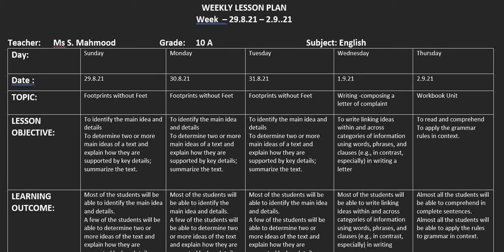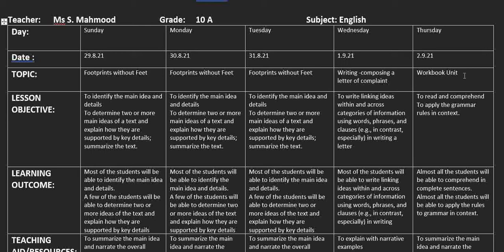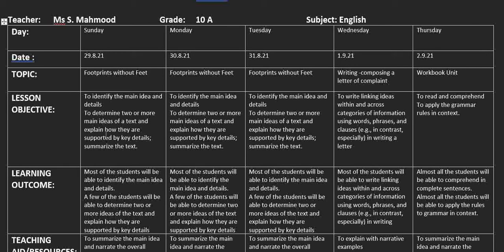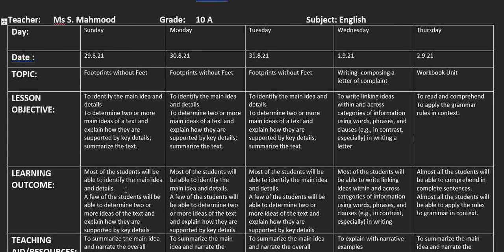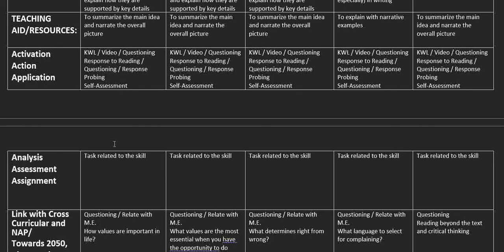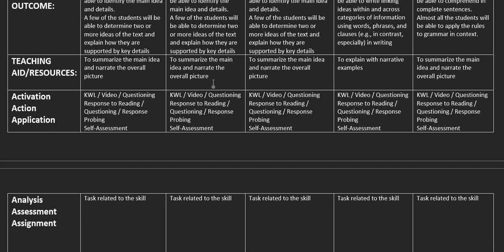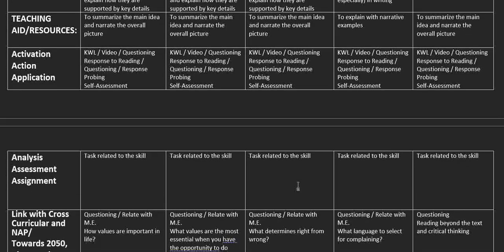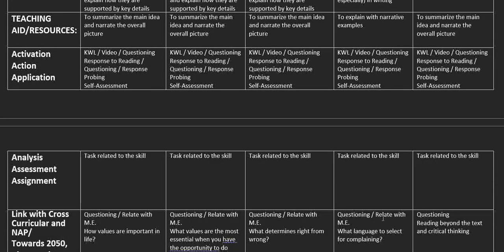Gr 10 Learning Targets 29 8 21 2 9 21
Learning Targets for the week.